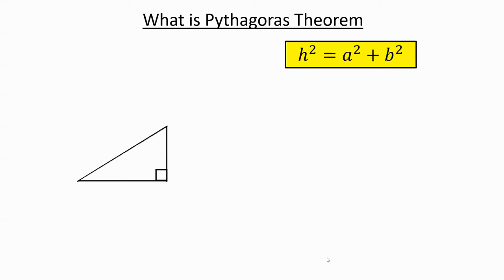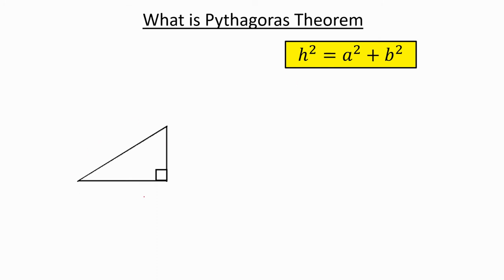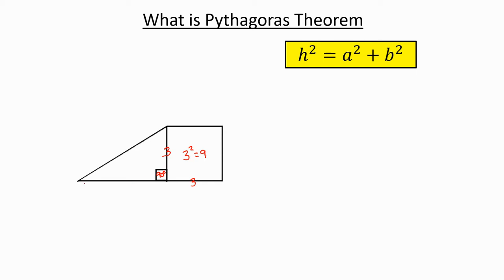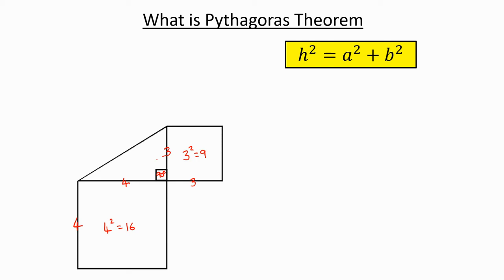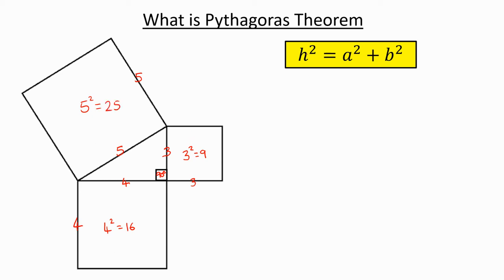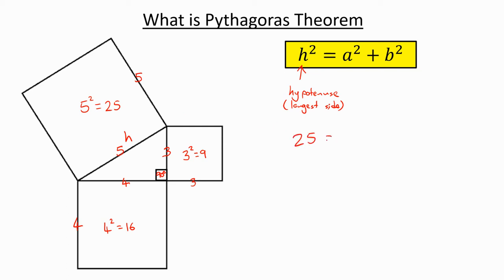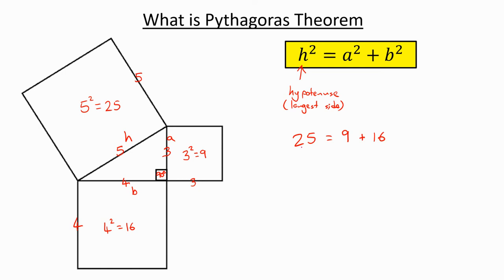What is Pythagoras Theorem